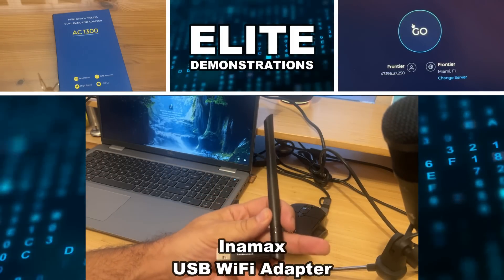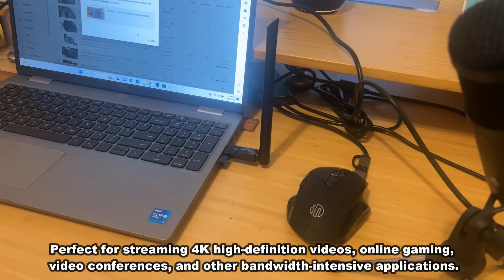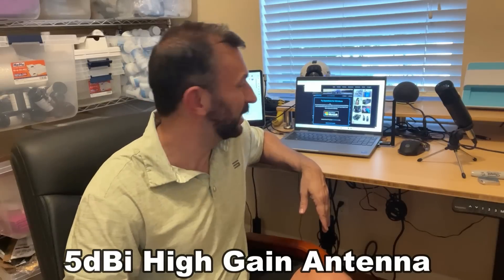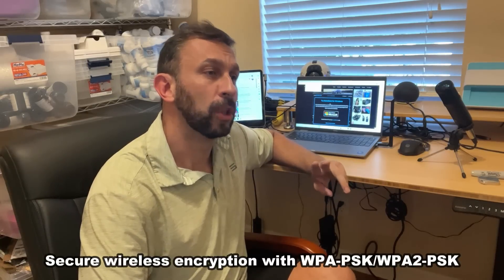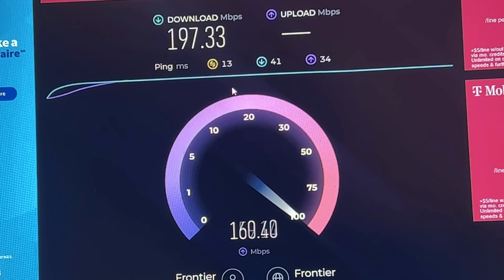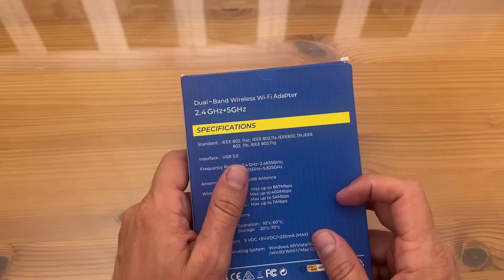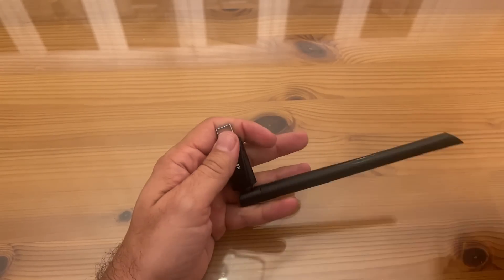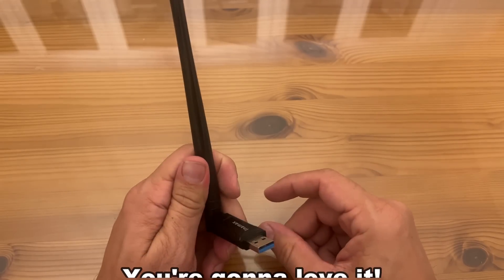Inamax USB WiFi Adapter for Desktop PC – Inamax AC1300 Wireless Network Adapter for Laptop